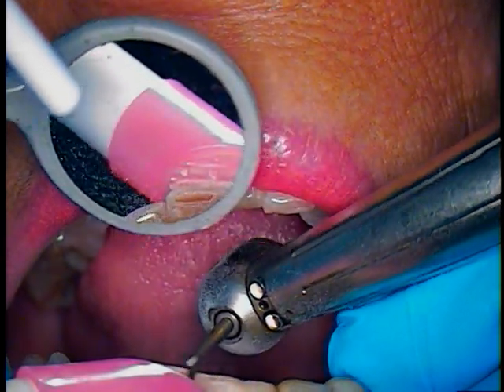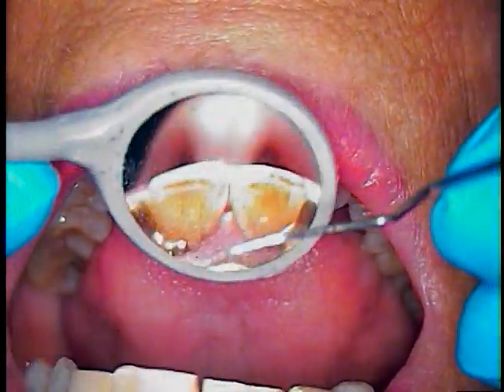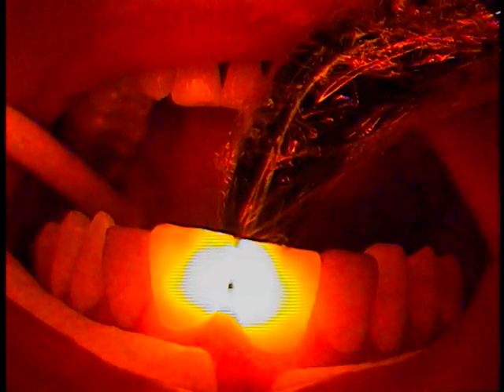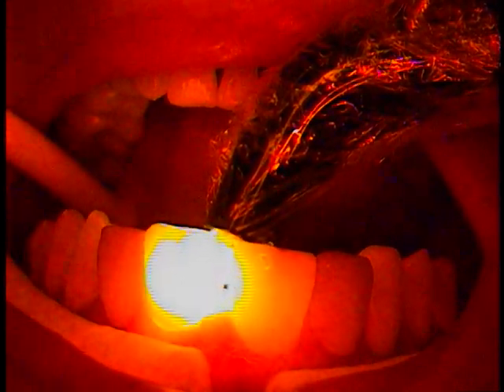Cosmetic and functional bonding technique - Teeth numbers 8 and 9 - Dr. Gerard Cuomo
This video shows the technique of bonding a weak tooth to a strong tooth.  This patient wanted to avoid periodontal implant surgery.  The materials used are very cost effective and the procedure is done quickly at chair side.